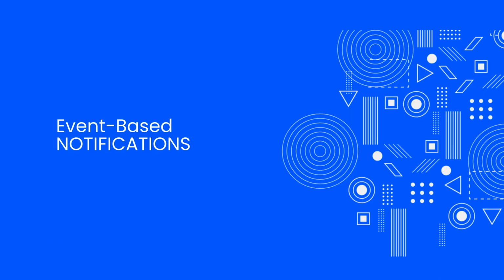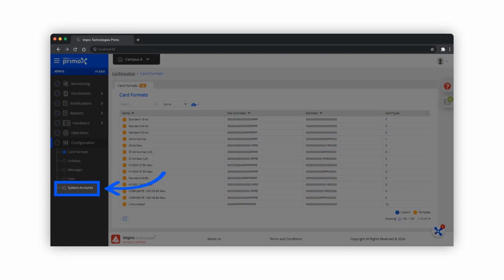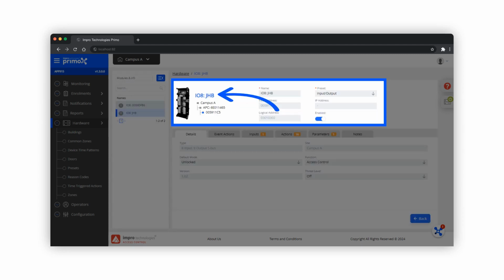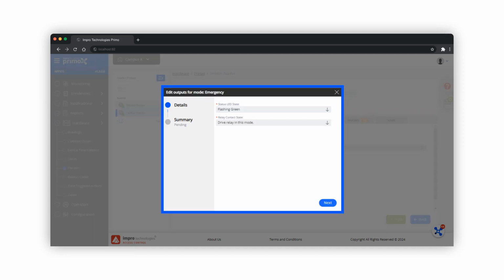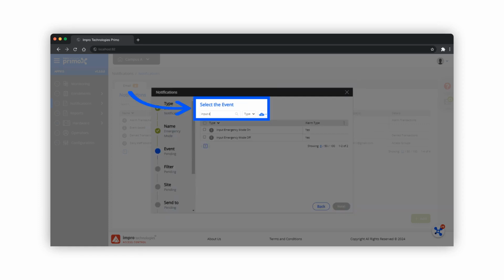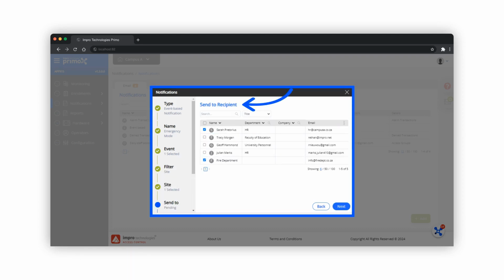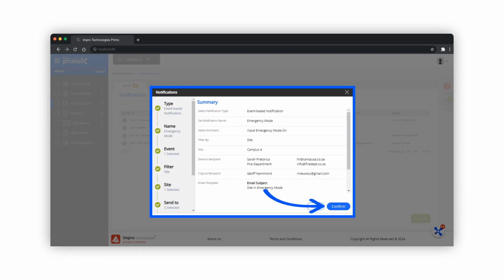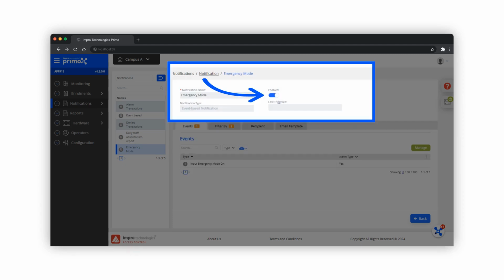Event-based Notifications - Primo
Event-based Notifications give the ability to respond to emergencies rapidly and co-ordinate the response appropriately.

Notifications can be configured of any event in Primo.  The convenient wizard allows careful selection of who should receive the notification.